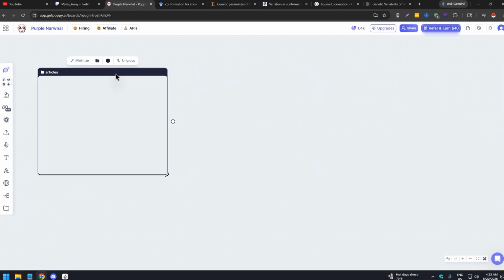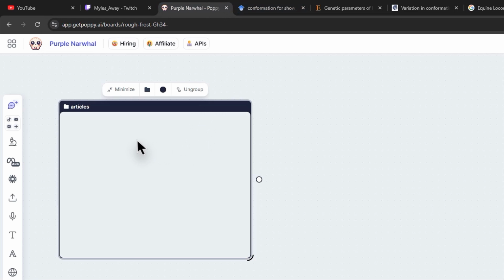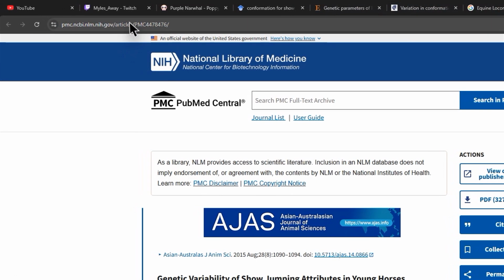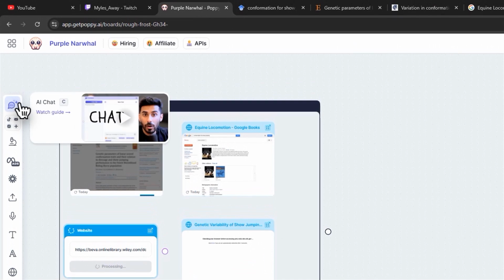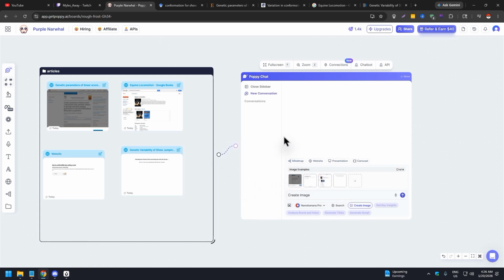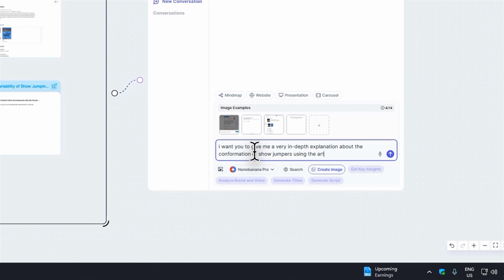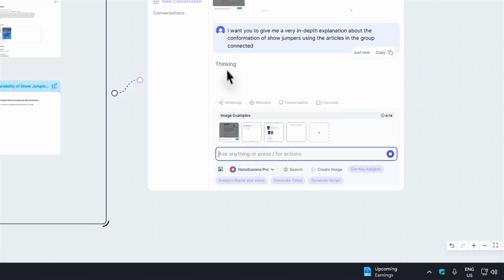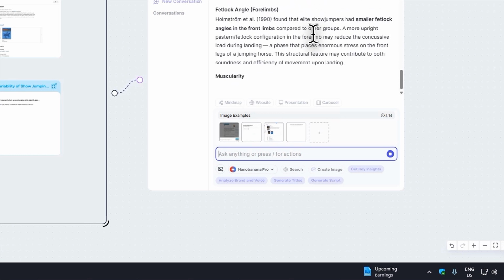How To Use Poppy AI For Research Projects (Full Guide)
Learn how to effectively use Poppy AI to streamline your research projects from start to finish. This tutorial covers the essential tools and workflows needed to gather data, organize findings, and generate insights using artificial intelligence.

In this video, you will learn:
- How to set up your research workspace in Poppy AI
- Techniques for gathering high-quality data and sources
- How to analyze complex information using AI prompts
- Tips for organizing your research findings efficiently
- Best practices for utilizing AI in academic and professional projects

Whether you are a student or a professional researcher, this guide will help you maximize your productivity using the latest AI features.